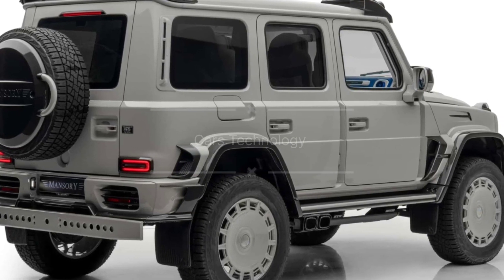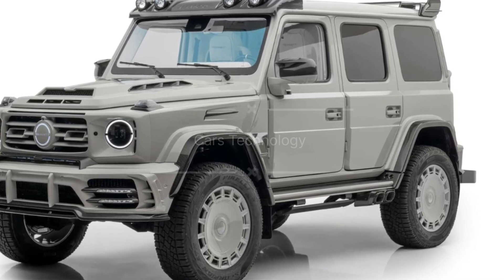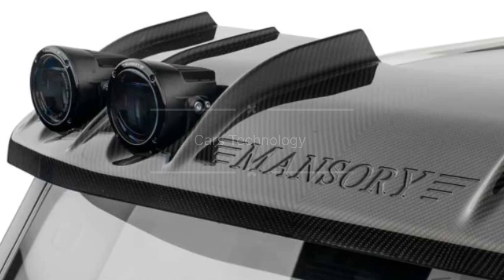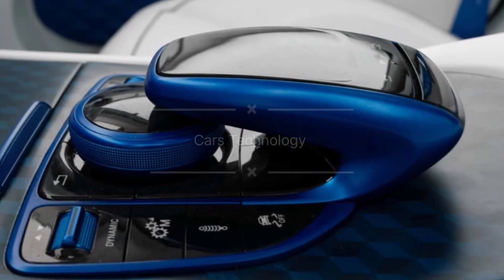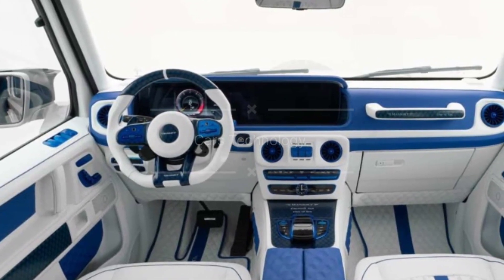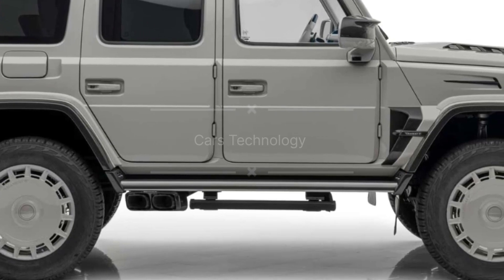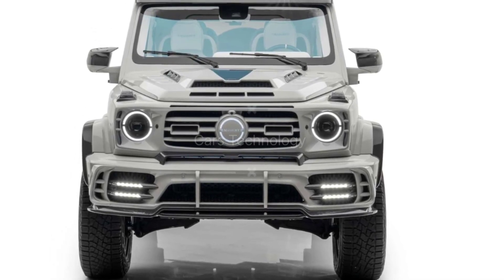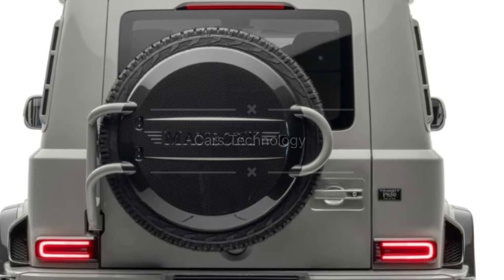Mansory Gronos 4x4 2023: Ultimate Mercedes-AMG G63 Transformation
Mansory Gronos 4x4 2023: Ultimate Mercedes-AMG G63 Transformation Review

Welcome to "Cars Technology," where we explore the latest and greatest innovations in the automotive world. In this episode, we take you on an exhilarating journey into the world of automotive luxury and customization as we review the awe-inspiring Mansory Gronos 4x4 2023.

Get ready to witness the ultimate transformation of the iconic Mercedes-AMG G63. Mansory, renowned for pushing the boundaries of automotive design and performance, has taken this legend to a whole new level. Join us as we delve deep into the intricate details of the Mansory Gronos 4x4, the epitome of opulence and power.

🚀 Unleashing Performance:
Discover how Mansory has breathed new life into the G63 with enhanced performance. We'll explore the engine upgrades, power output, and the jaw-dropping acceleration that sets this SUV apart from the rest.

🎨 Bespoke Design:
Witness the meticulous craftsmanship that goes into creating the exterior and interior of the Gronos 4x4. Mansory's unique and personalized touch transforms the G63 into a work of art. From custom bodywork to luxurious interiors, this is true automotive haute couture.

🔊 Thunderous Sound:
Listen to the roar of the enhanced exhaust system as it unleashes the full potential of the Mansory Gronos 4x4. Experience the symphony of power that echoes through every twist of the road.

💡 Innovative Technology:
Explore the cutting-edge technology integrated into this masterpiece, providing a seamless fusion of luxury and functionality. From advanced infotainment to state-of-the-art driver-assist systems, this is a true marvel of automotive engineering.

Whether you're an automotive enthusiast, a design connoisseur, or simply appreciate the finer things in life, the Mansory Gronos 4x4 is a captivating sight to behold. Join us in this exclusive review and experience the automotive world's apex of luxury and performance.

Don't miss out on this extraordinary journey. Welcome to "Cars Technology," where innovation meets the road.